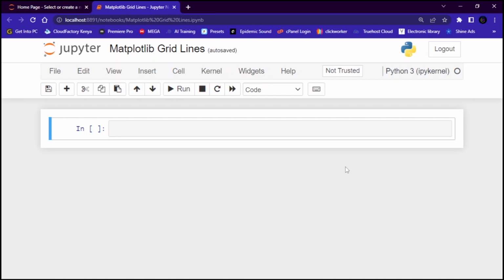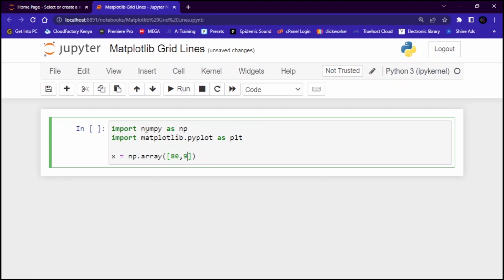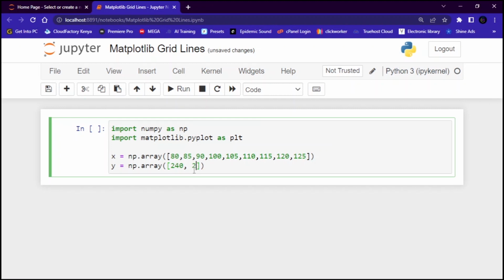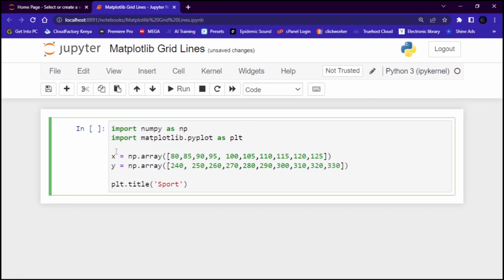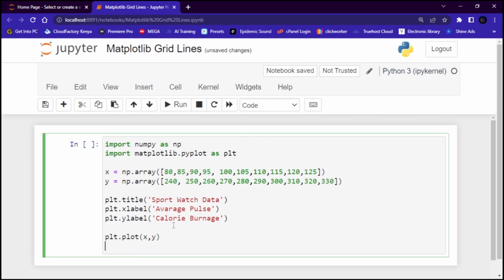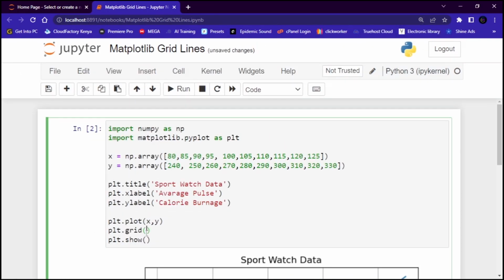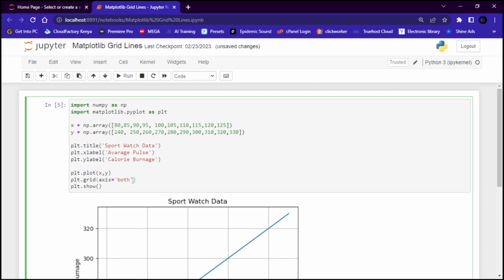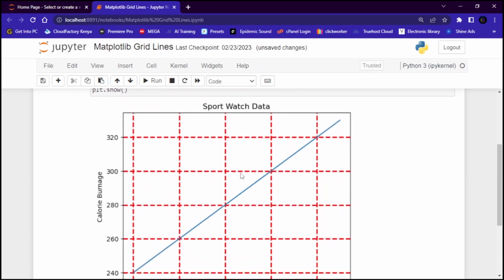MATPLOTLIB | LESSON 6 | GRID LINES